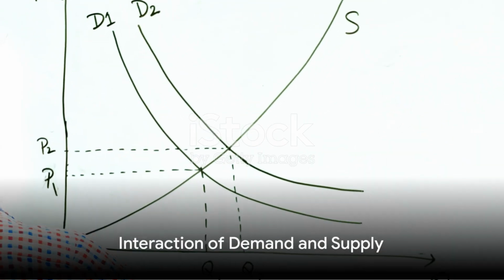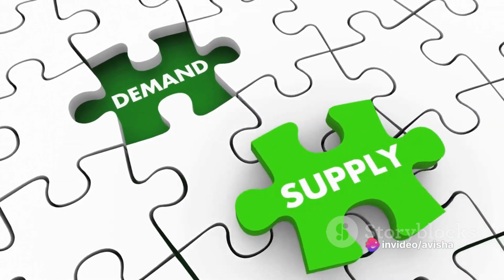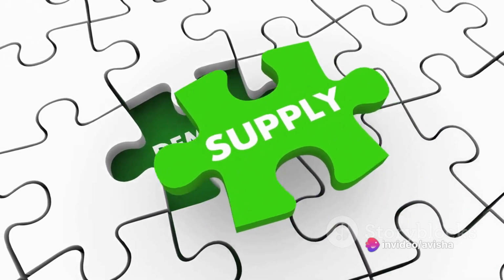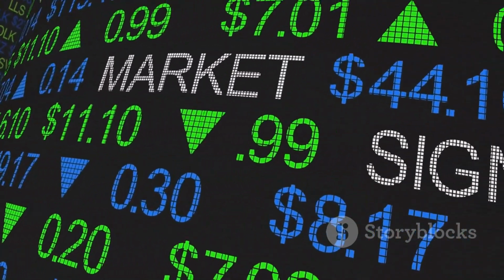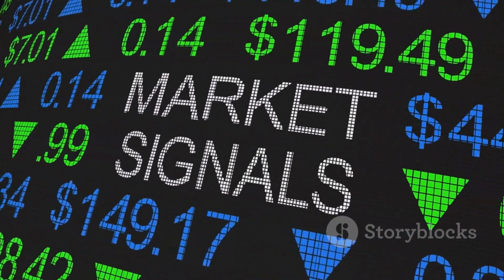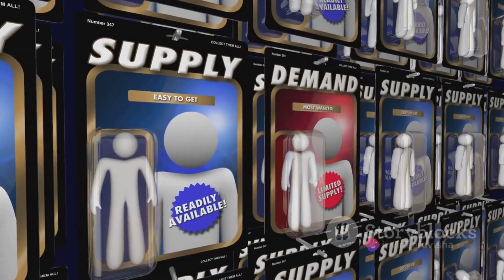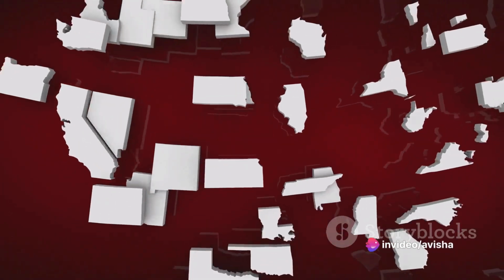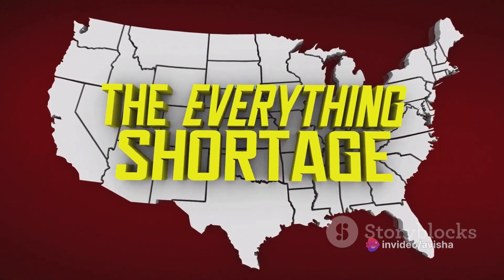Demand and supply